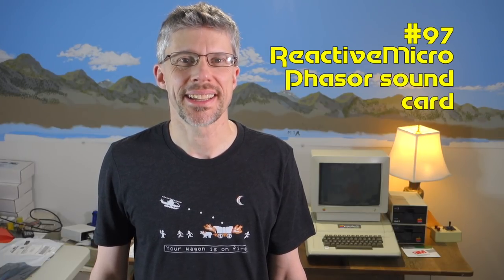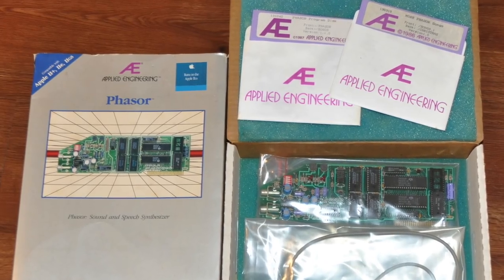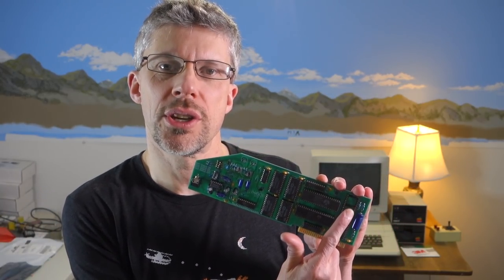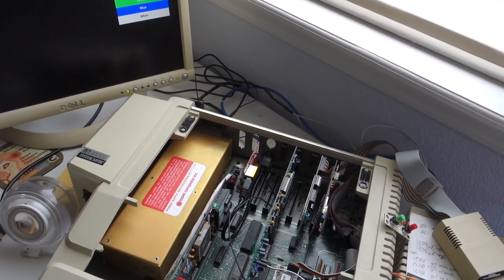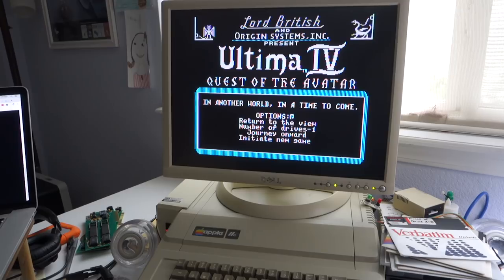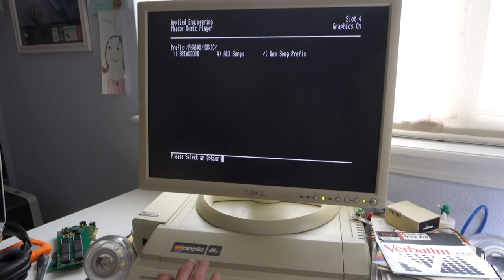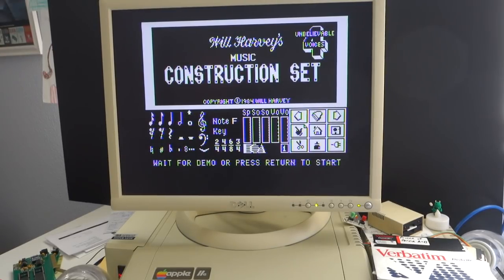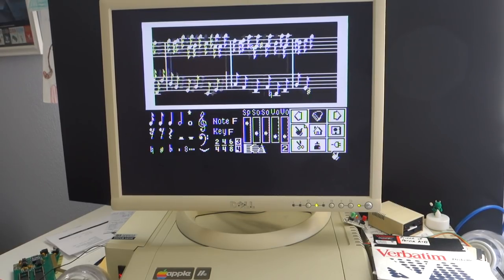#97 Phasor Apple II Sound Card from ReactiveMicro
Review of the Phasor Sound Card for the Apple II, from ReactiveMicro.

Other Phasor images: Henry Courbis, ReactiveMicro

Music: Bubble Dizzy by Matthew Simmonds, chiptune music by French Touch, on (Not So) Cheap Tunes 1.